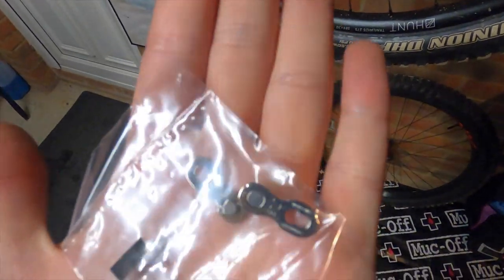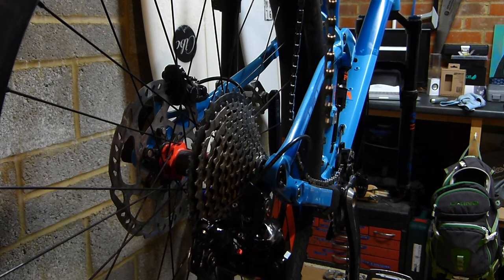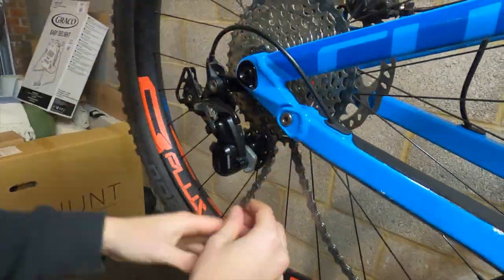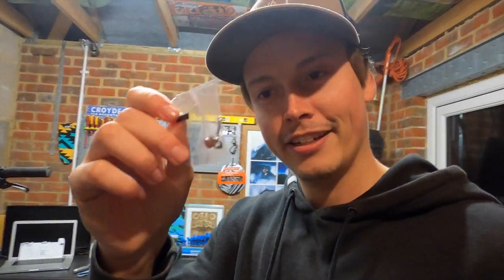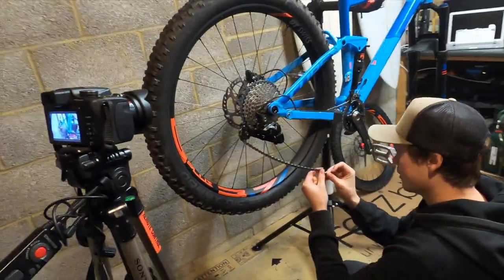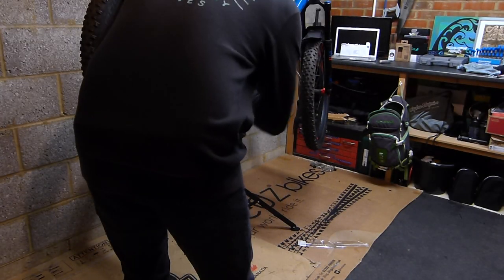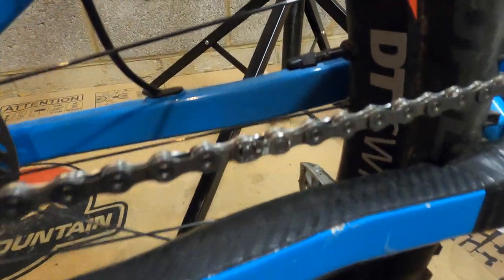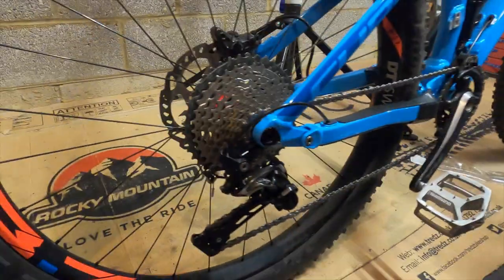REPLACING A BIKE CHAIN | SHIMANO 11 SPEED CHAIN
This is a light hearted overview on how to install a new bike chain. In this video I am installing a new Shimano 11 speed chain using a 'quick link', but most other chains should be similar.

Didn't intend on filming this, but hopefully some of you may find it helpful.